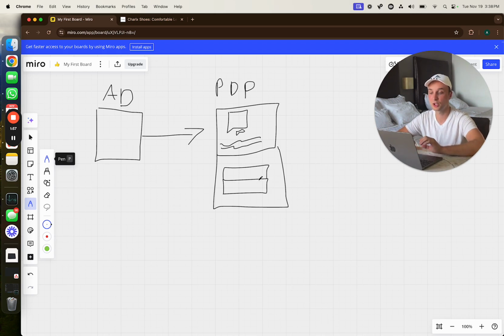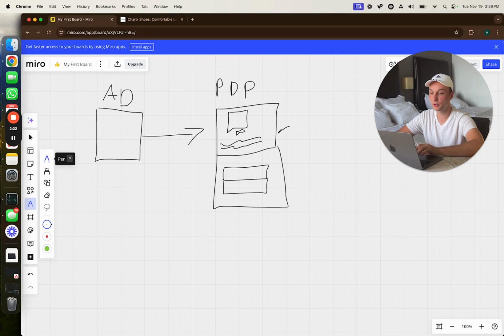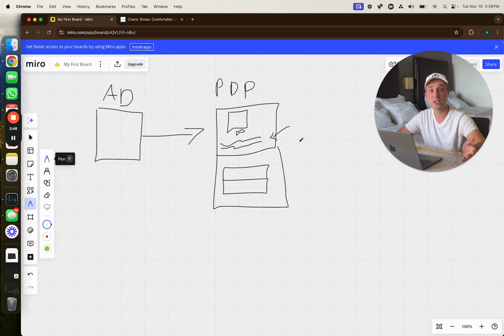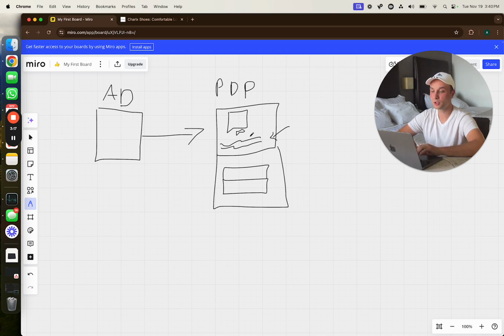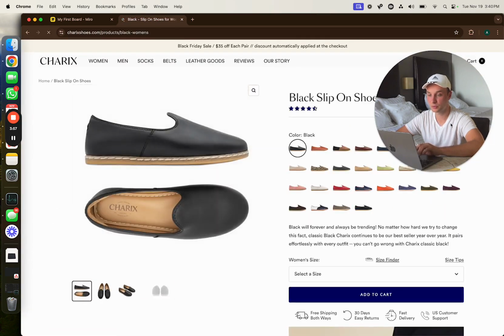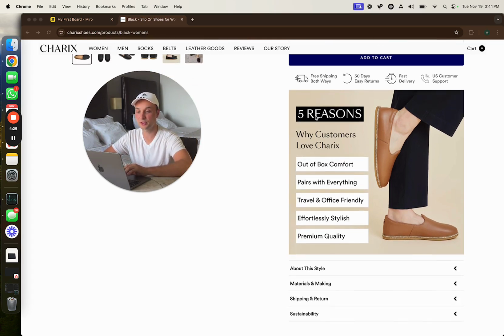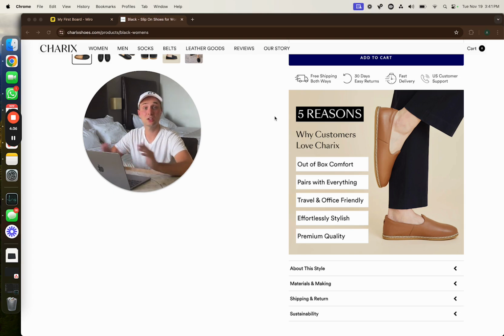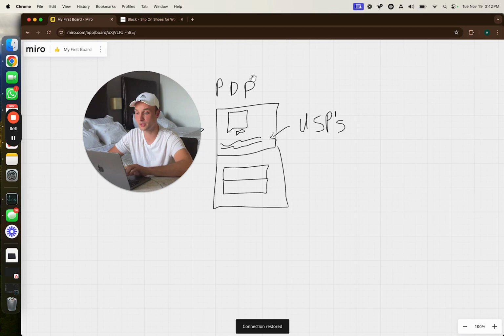First time visitors are scared of your store! Thats why